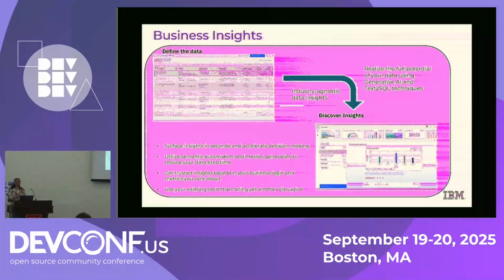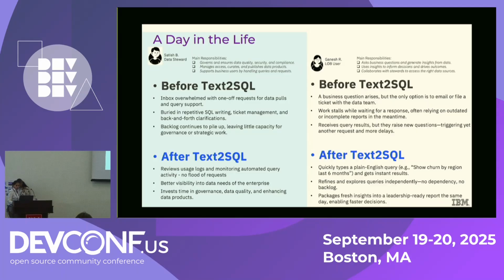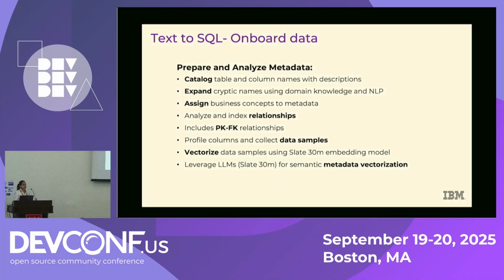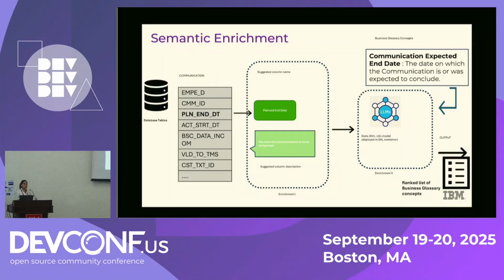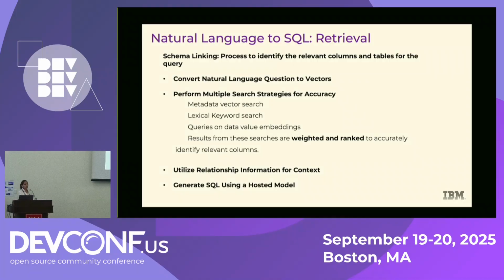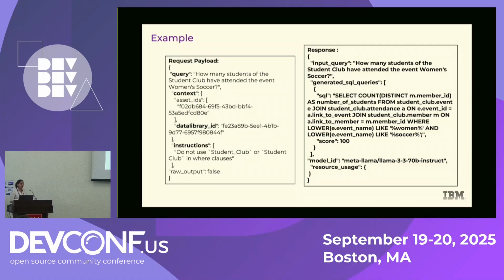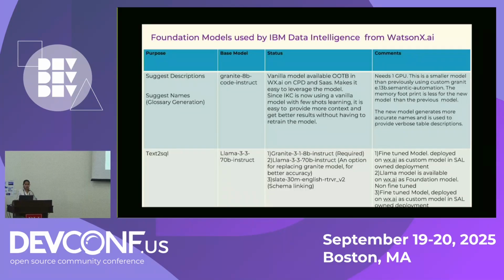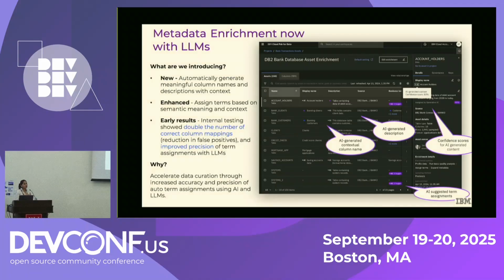Unlocking Business Insights with Natural Language and Generative AI - DevConf.US 2025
Speaker(s): Vijaya Bashyam, Neerju Gupta

In today’s fast-paced, data-driven world, accessing and analyzing structured data efficiently is essential for timely decision-making. Yet, traditional SQL-based querying often limits accessibility to technical users. IBM’s Semantic Layer, a key component of the Data Intelligence Platform, eliminates this barrier by allowing business users to interact with complex data using natural language.
In this session, we’ll showcase how IBM leverages generative AI to enrich metadata and drive natural language to SQL (Text2SQL) transformations—empowering users across the enterprise. We’ll explore the technical architecture, including model selection, semantic parsing, schema linking, enrichment pipelines, and query optimization. You’ll see real-world examples of a conversational analytics agent that delivers deeper insights from business data.
This solution is deployed on IBM’s Multi-Cloud SaaS Platform, powered by AWS services and running on Red Hat OpenShift. Whether you're a developer, data scientist, or business stakeholder, this session will demonstrate how IBM and AWS together enable smarter, more intuitive ways to work with data.